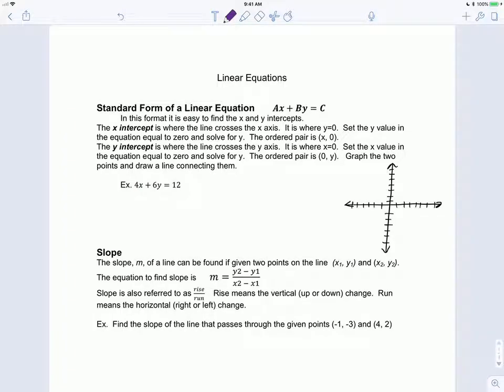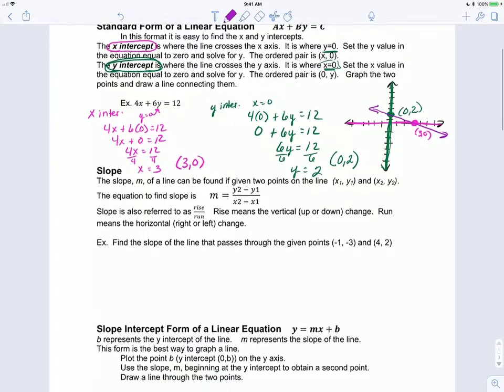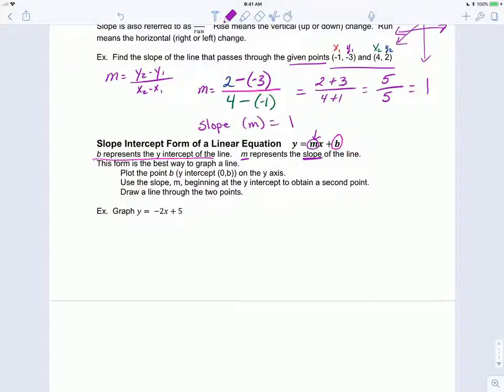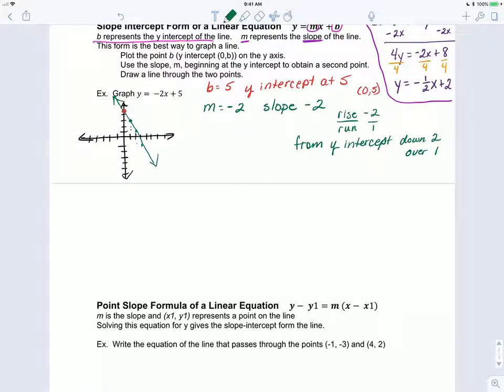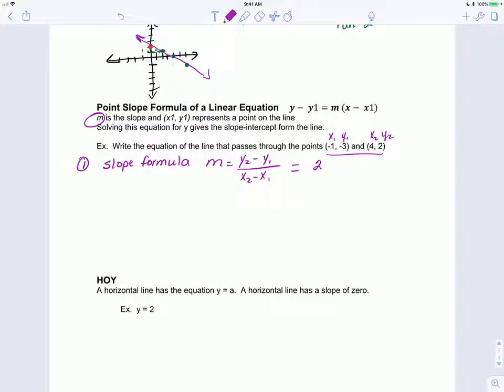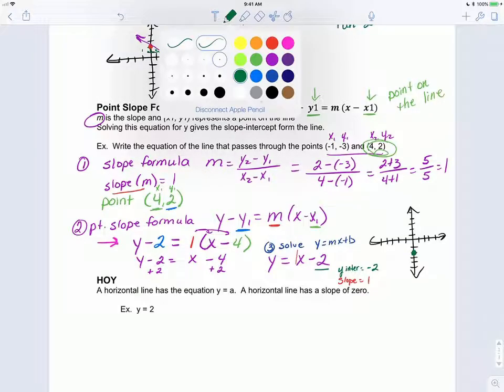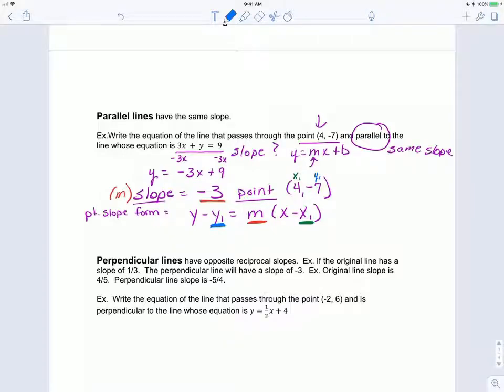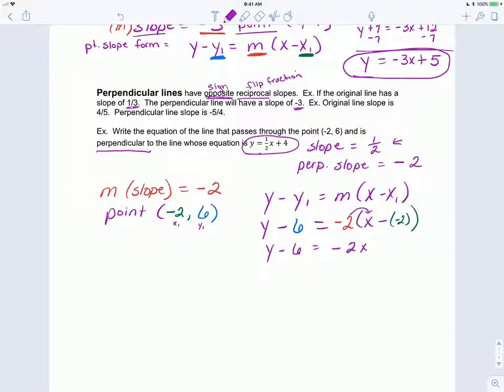Linear Equations review